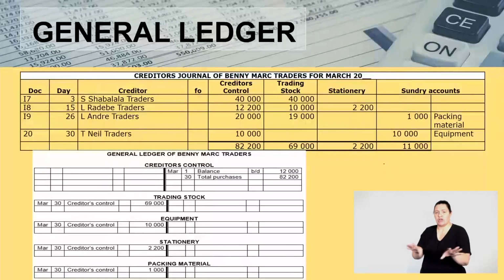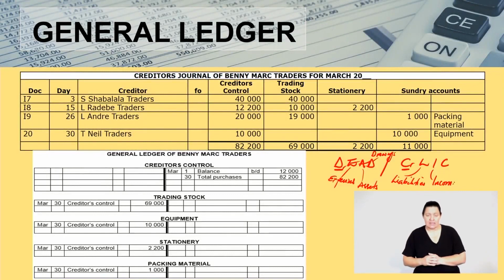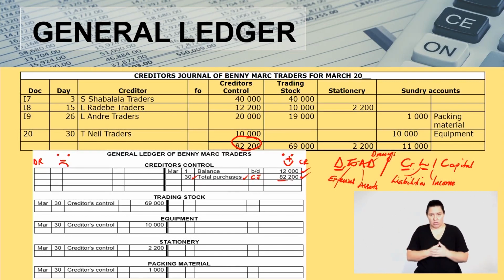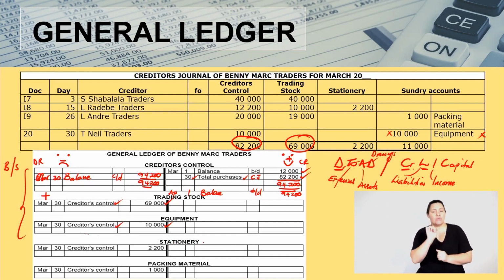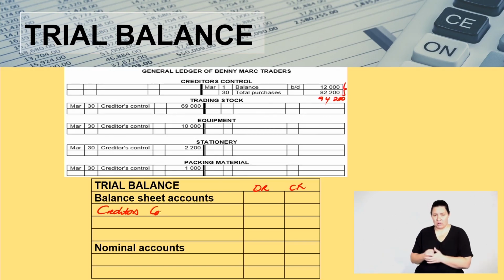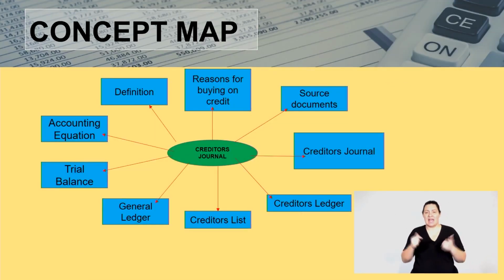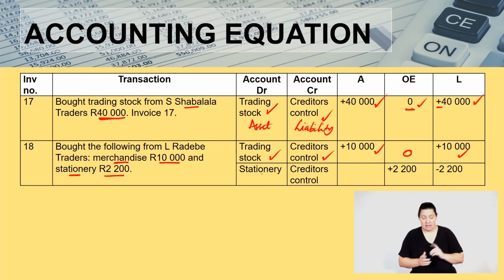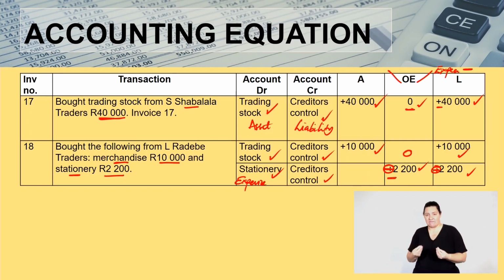Accountancy Grade 10 Creditors Journal Video 1 Seg 3